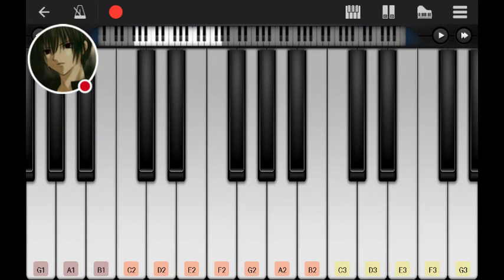Piano tutorial2: Silent Hill 2 promise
This is how you play Silent Hill 2 promise.